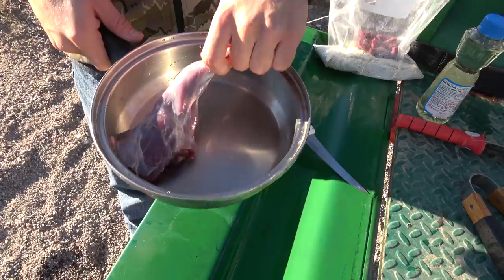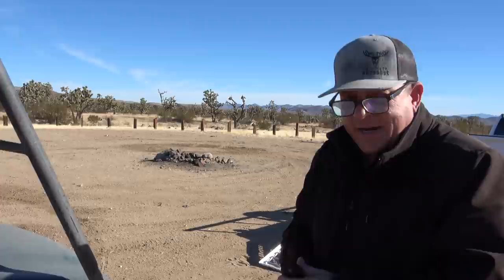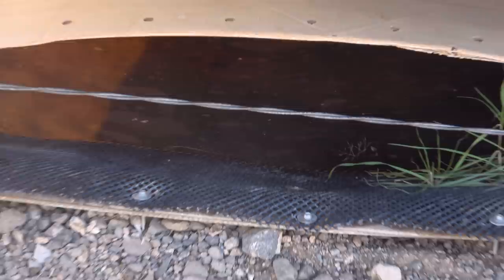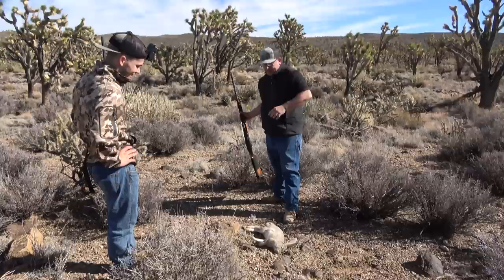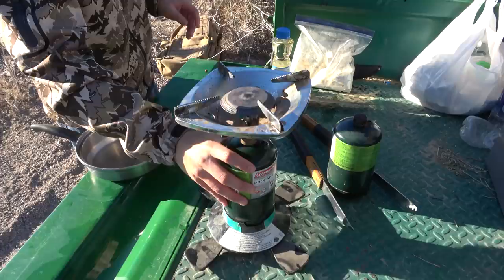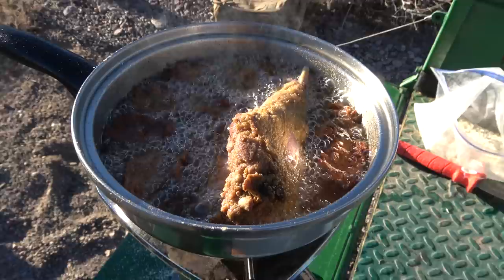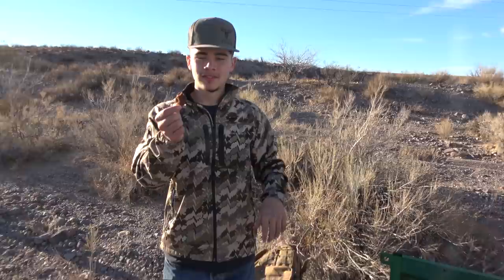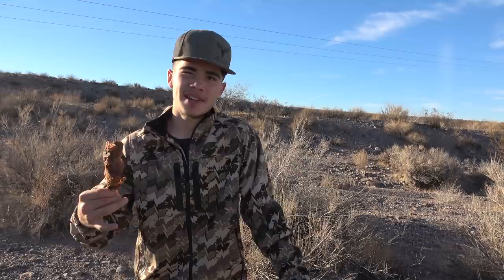Fried WILD RABBIT Taste Test!! (Rabbit Hunt and Cook)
*Wind Mic
*GoPro 4 Silver
*GoPro 6 Black

MAILING ADDRESS
Sin City Outdoors - 217
213 N. Stephanie St. STE G